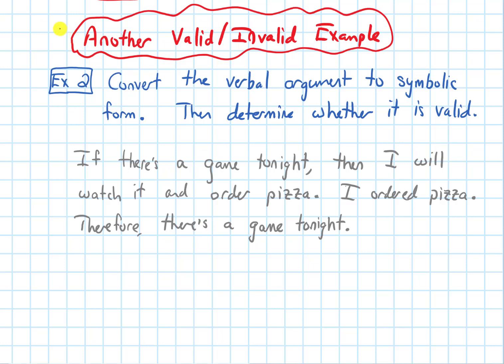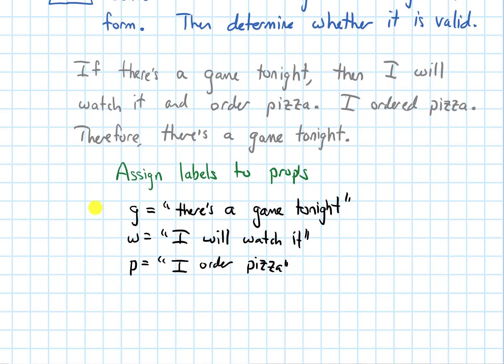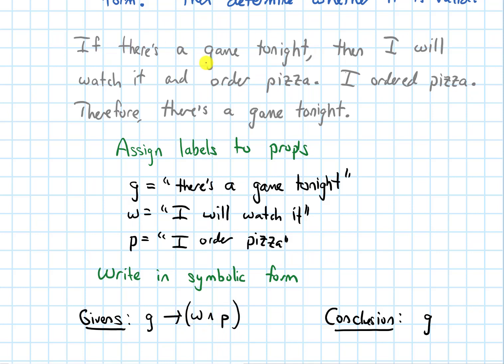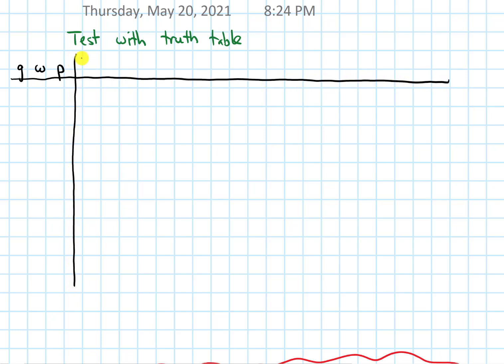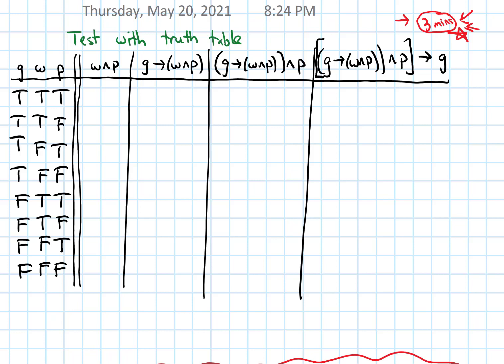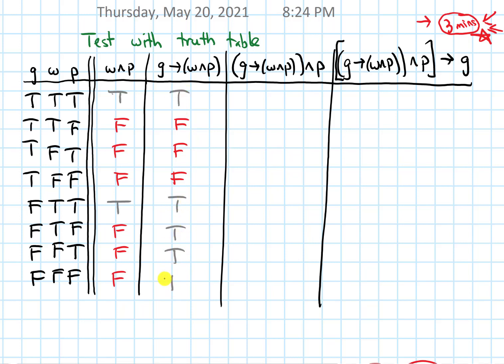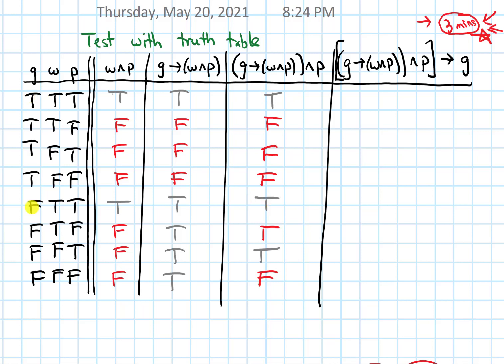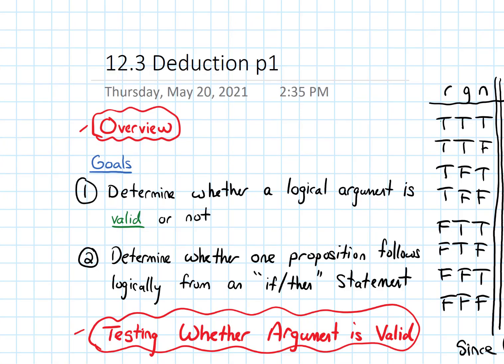12.3 Deduction | Video 3--Word Problem Valid or Invalid Argument || Finite Mathematics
We convert a word problem involving a logical statement into symbols. Then we determine whether it is valid using truth tables.